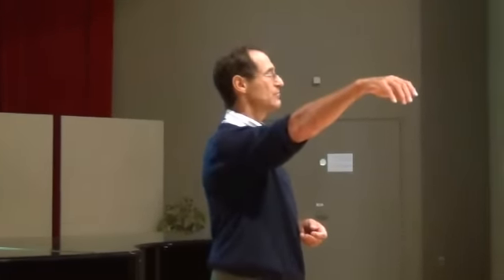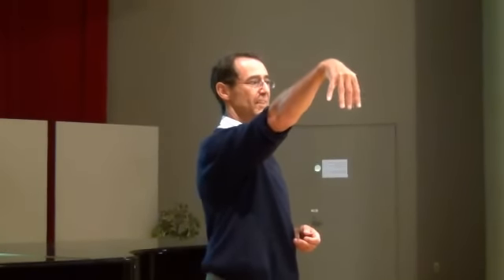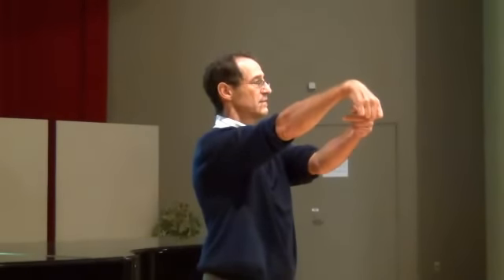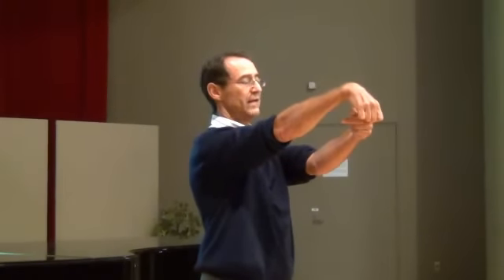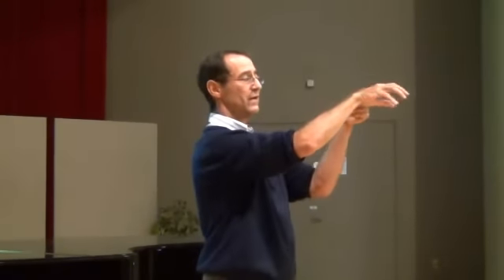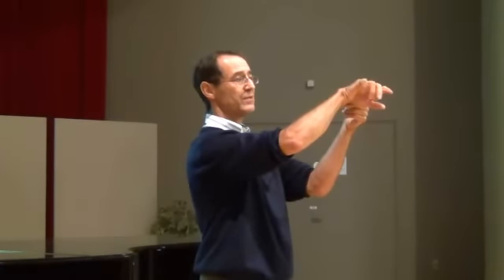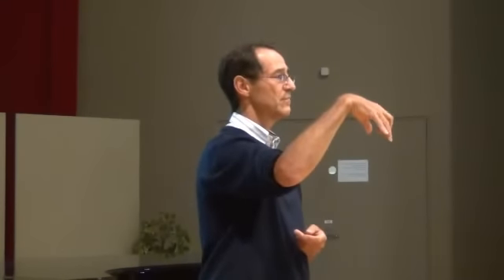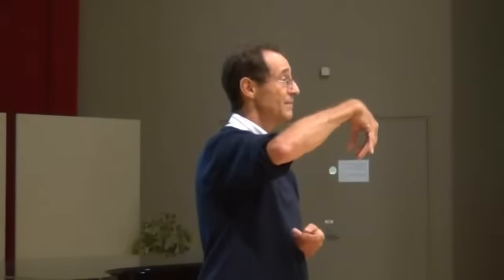Musicians & RSI - How to Prevent It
There's one thing that makes a huge difference to whether you get RSI or tendinitis as a musician. It's got to do with how you play your instrument, and what position your hands are when you're playing.